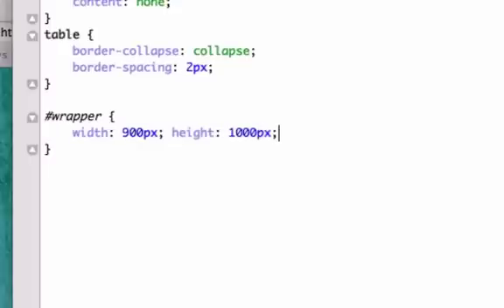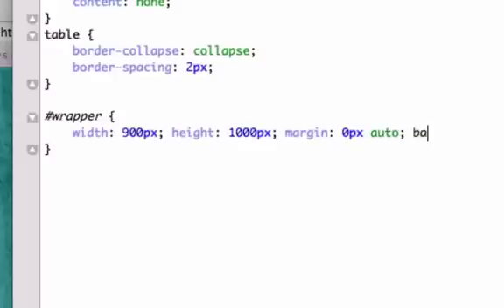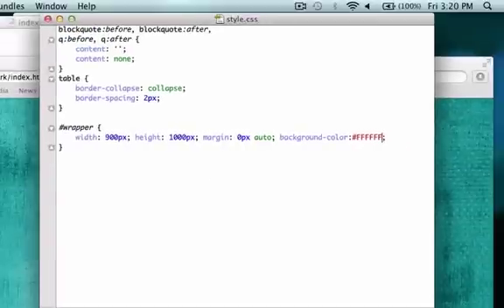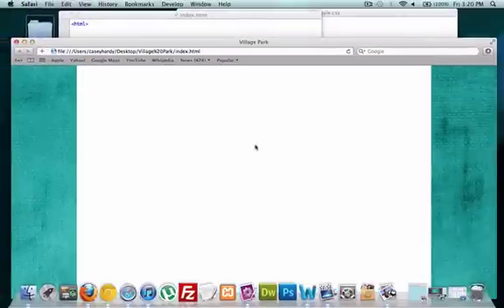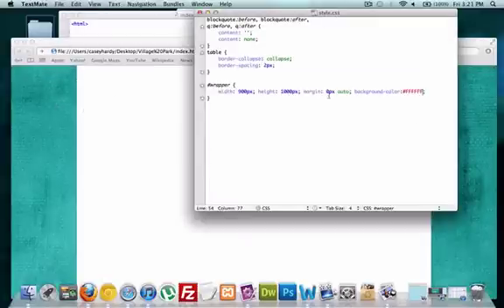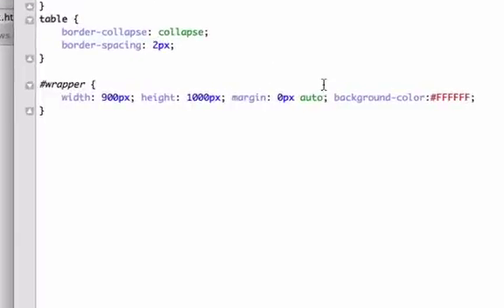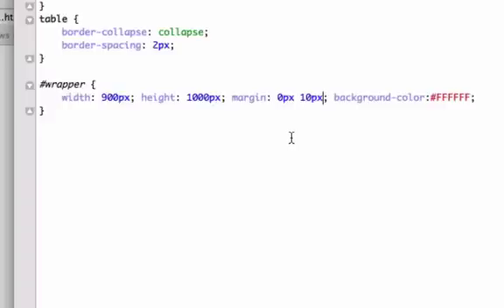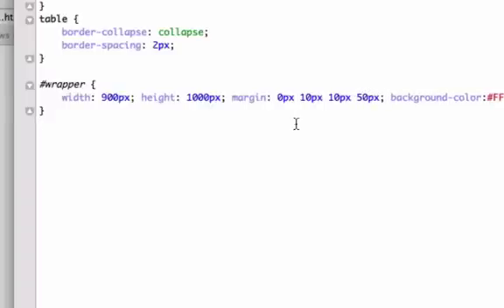Intro to HTML and CSS part 17 - Margins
Hey Guys!  In this video we are going to create a div "ID" (#) for the main content of our webpage and then.. I'm going to give it a CSS "margin" property and talk about what "margin" is used for